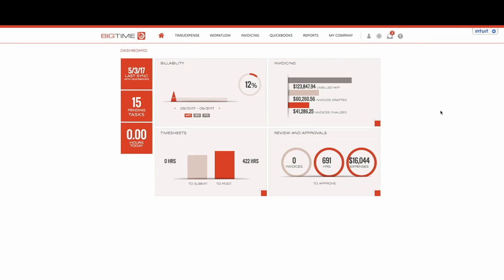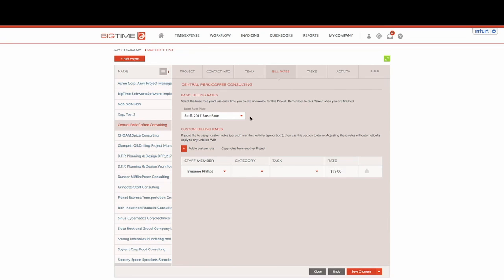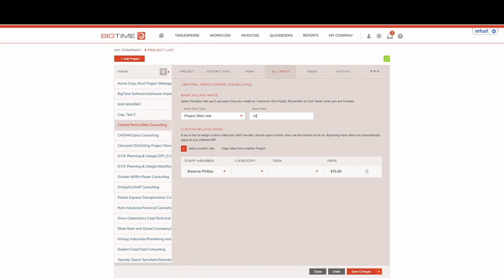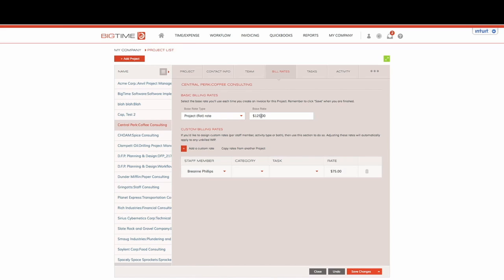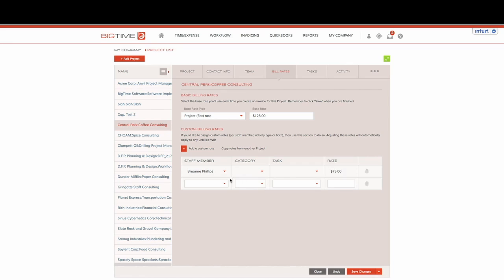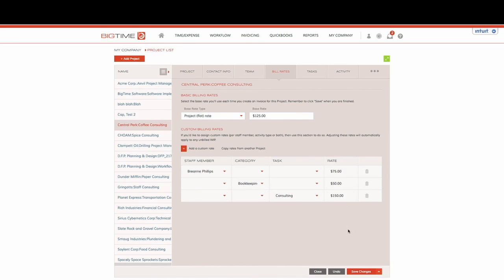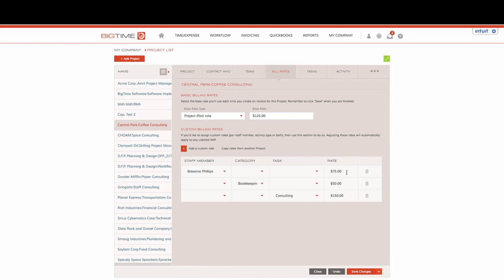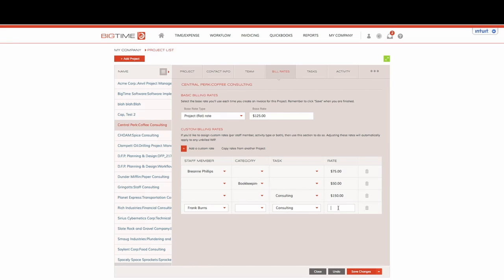BigTime IQ How To: Set Up Flat and Custom Billing Rates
Flat rates refer to a specific rate that’s applied to a project, despite who’s working on it or what’s being done. Custom rates are exceptions to the flat rate. You can set a custom rate for an individual staffer, job or task.

For more training on BigTime IQ, please To learn more about our award-winning time tracking and billing software, please